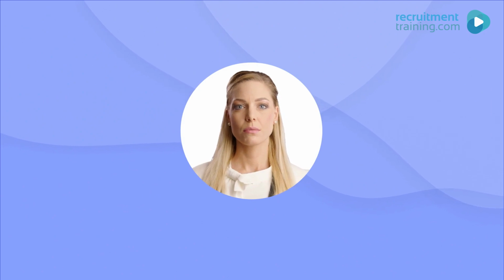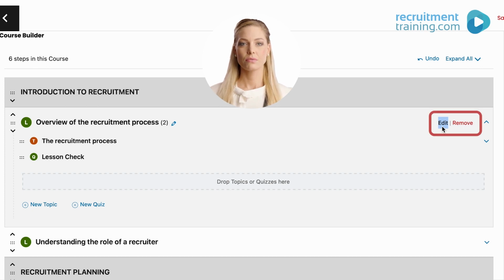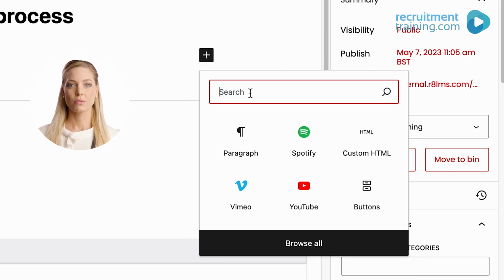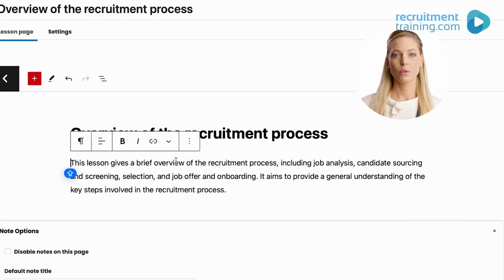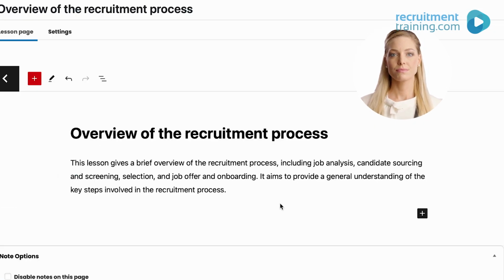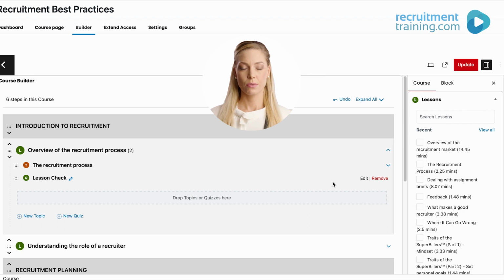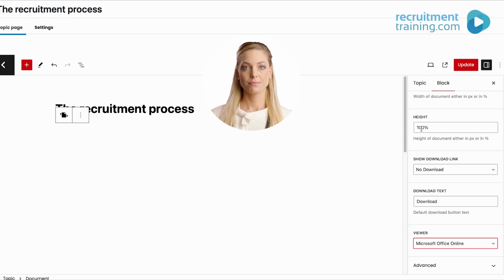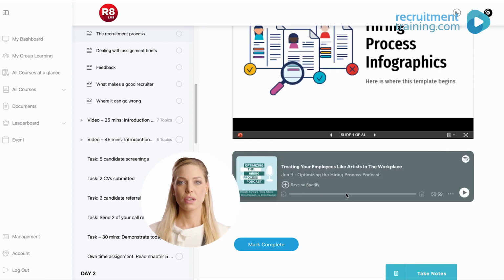Getting Started with Your LMS - Add Content to Lessons & Topics Part 1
RecruitmentTraining.com Is An All-In-One Recruitment Training LMS With 820+ Videos And 75 Courses.

RecruitmentTraining.com is a leading recruitment training provider, with 75 comprehensive certificated training modules and 820+ industry videos covering every step of the recruitment process, to maximise customers business’ potential, with 60+ industry thought-leaders covering topics from trainee consultants through to leadership.
#1 Recruiter Training Courses | Candidate Sourcing | Recruitment Management Training

Improve billing across your recruitment business with bespoke Recruitment Training solutions for trainees to directors. Integrate award-winning training content/courses into your company's DNA and discover how you can add content/training courses into your own Learning & Development platform.

Benefits:
Develop your team's skills: Our training equips your team with the expertise they need to excel in any recruitment environment.
Optimize your processes: Learn strategies and best practices to streamline your recruitment workflows.
Achieve your goals: Gain the knowledge and resources needed to reach your business objectives.